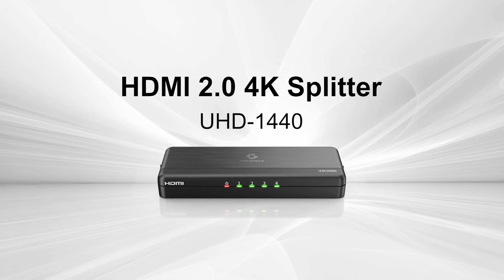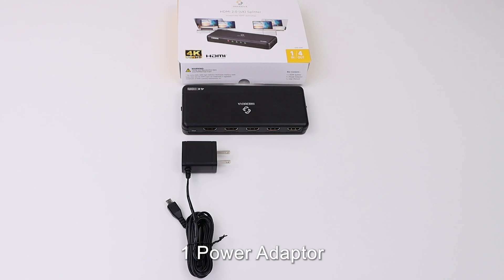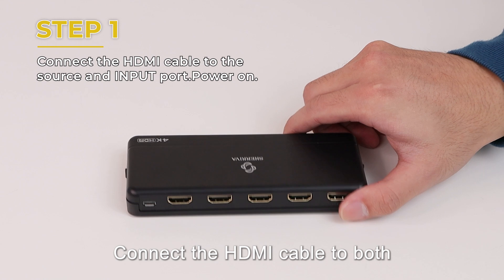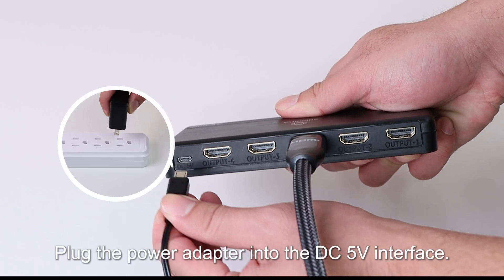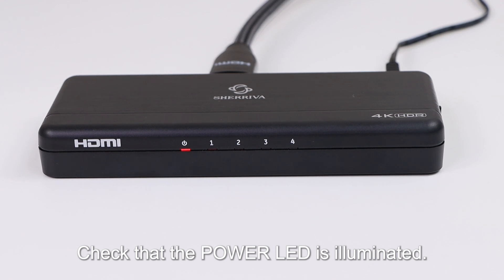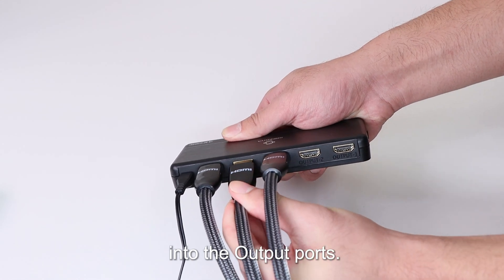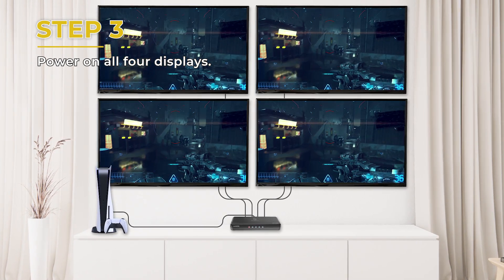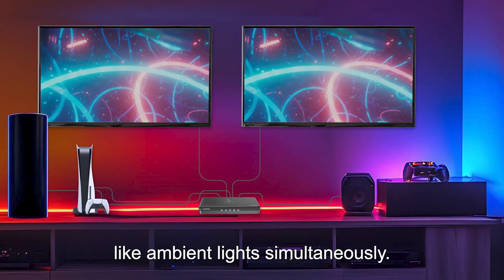How to Use an HDMI Splitter – Quick & Easy Guide!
Take SHERRIVA UHD-1440 as an example.

Want to mirror your screen to multiple TVs or monitors at the same time? An HDMI Splitter makes it possible — and in this video, we’ll show you exactly how to set it up in just a few simple steps!

🔧 In this video, you’ll learn:

What an HDMI Splitter is and how it works
How to connect your devices step by step

Whether you're setting up a home theater, office presentation, or gaming battle station, this guide will help you get everything running in minutes.